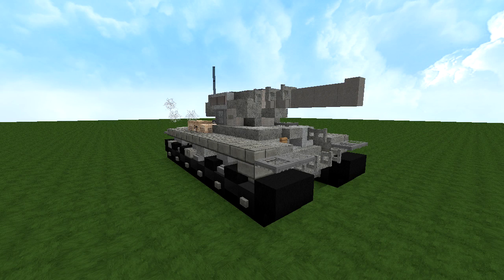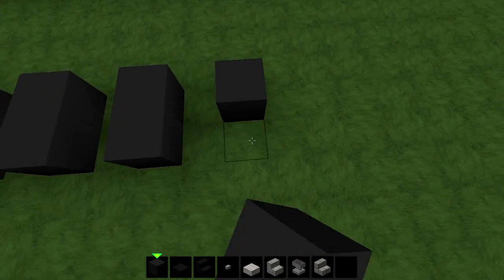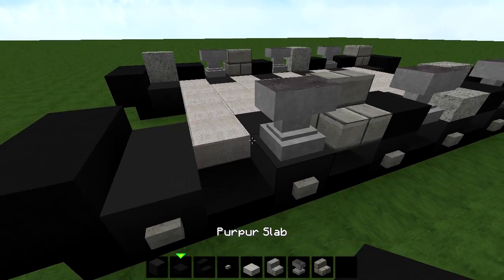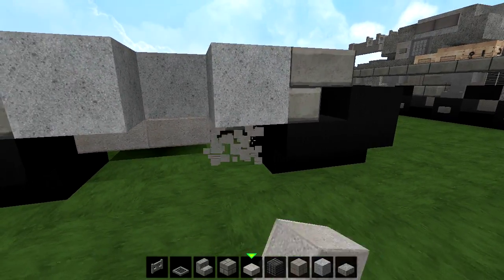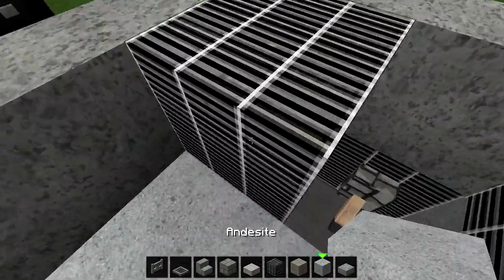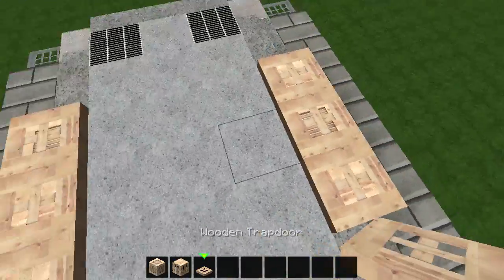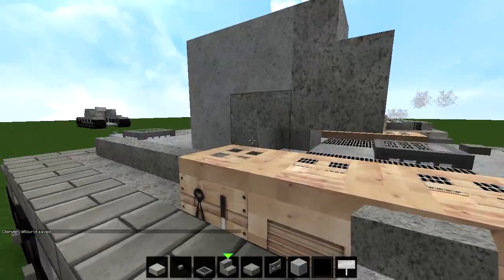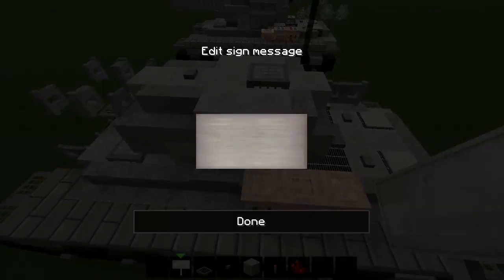Minecraft Vehicle Tutorial - KV-1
KV-1 tank tutorial for Minecraft!
Like for more vehicles, cinematics, and redstone.
Other tanks tutorials comming up!

The server i was building in is called RCS.

Resourcepack: Not relased, just use similar textures or something.

Thanks to Noble for all the amazing channel art!